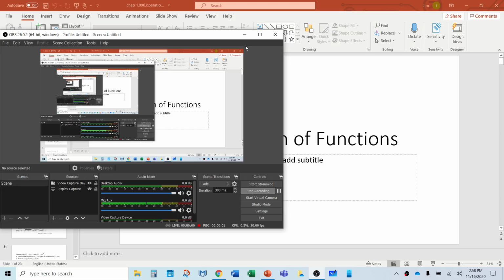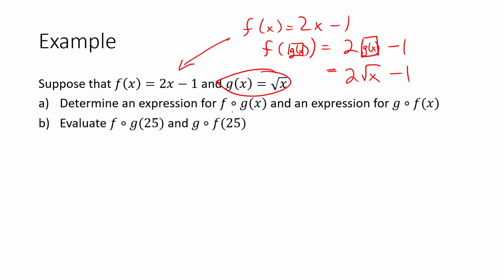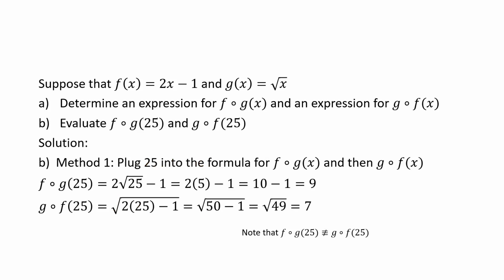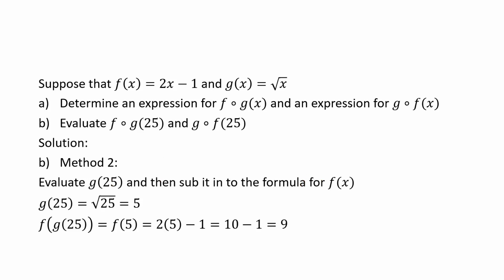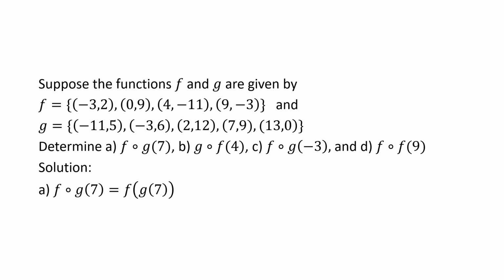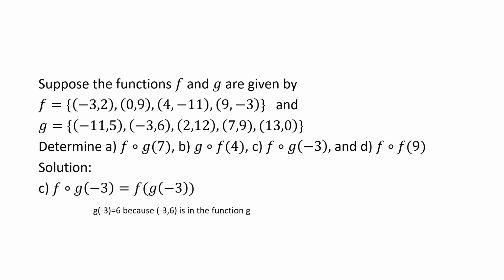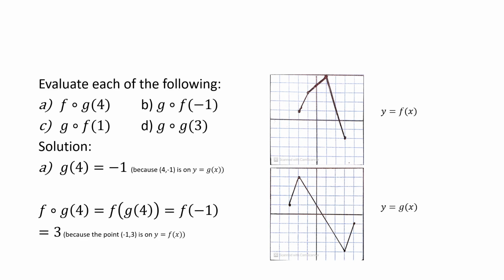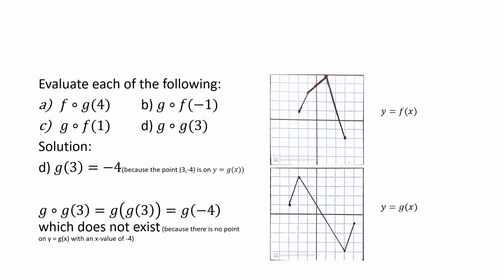Advanced Functions MHF4U Lesson Chap 1.090 Part 1 Composition of Functions